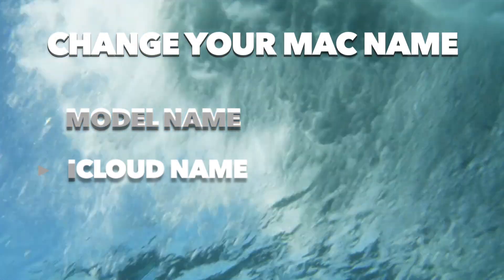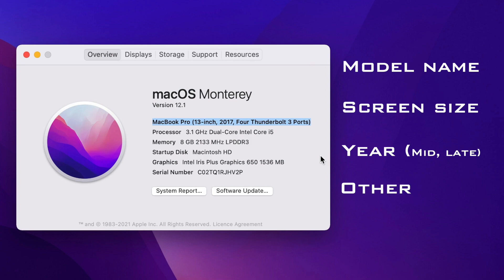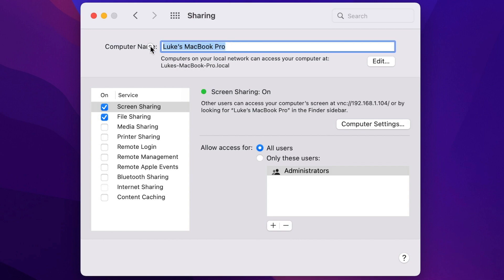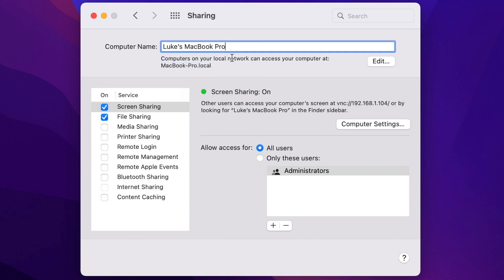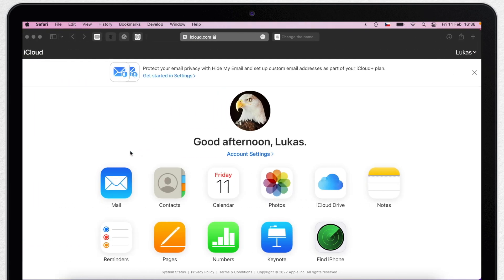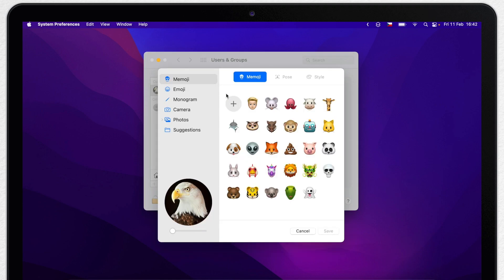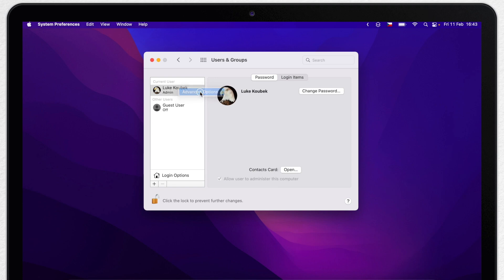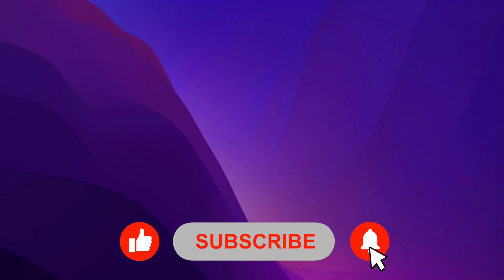How To Change the iCloud Name for File Sharing AirDrop and User Account Name Of Your Mac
You don't like you Mac name? Let me show you where and how to change it.

⏱ TIMESTAMPS
0:00 Intro
0:30 Mac Model Name
1:08 Change iCloud Name
3:17 Change User Account Name